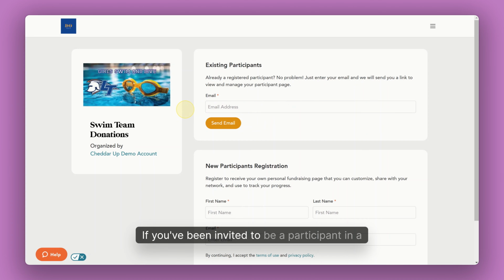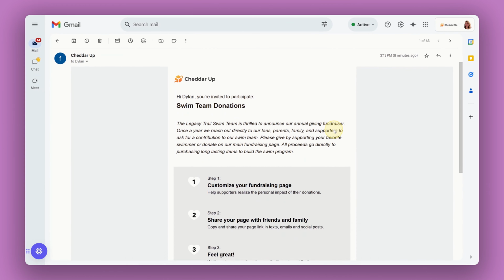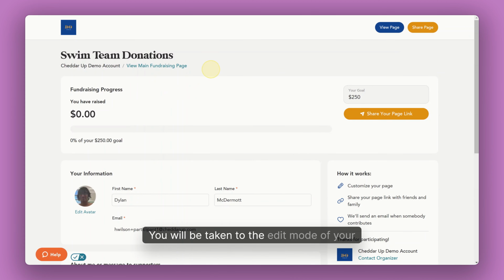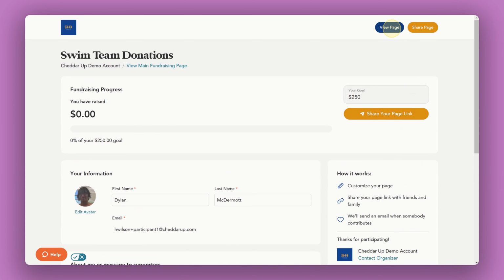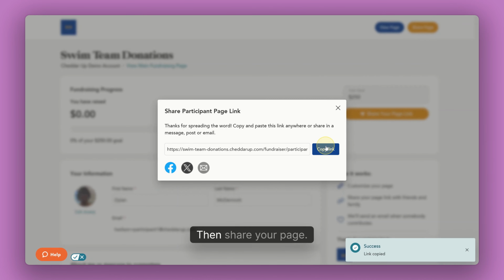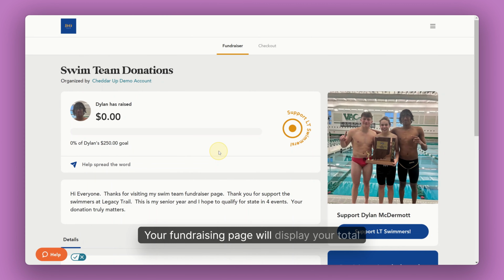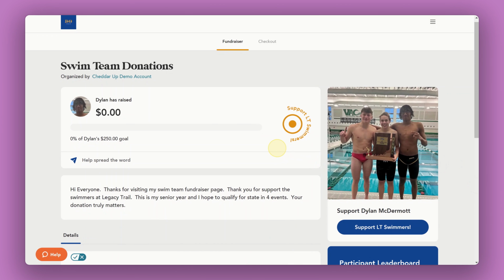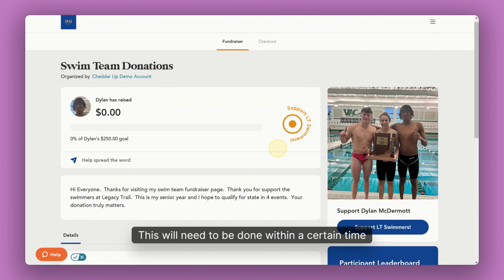How to customize and share your participant fundraising page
Make the most of your participant fundraising page with these easy customization tips! This step-by-step guide walks you through updating your page, adding a personal story, setting a fundraising goal, and sharing your link with supporters. Whether you're raising money for a cause, team, or personal project, this tutorial will help you maximize donations and engage your network. Watch @cheddarup to learn how to make your page stand out!